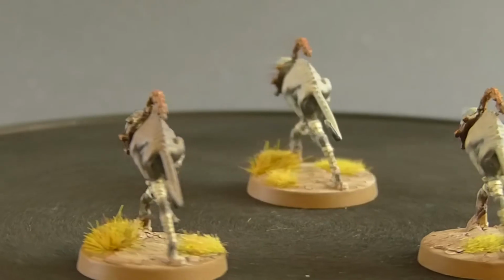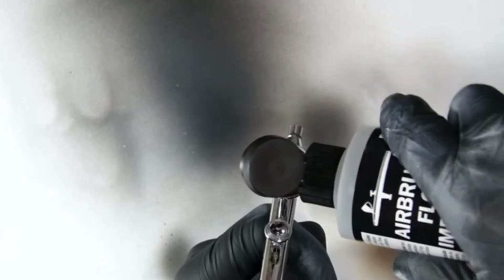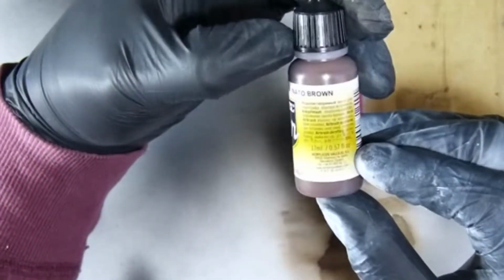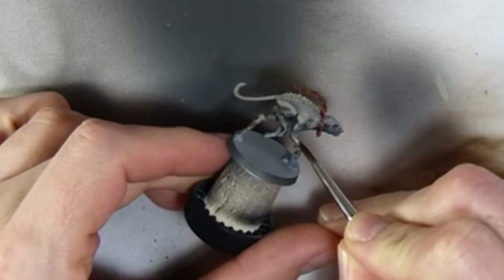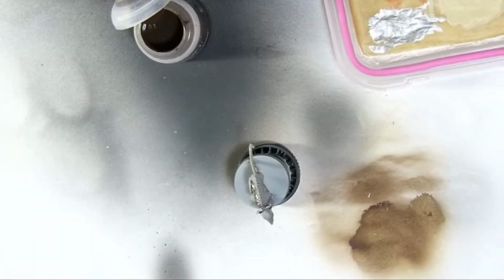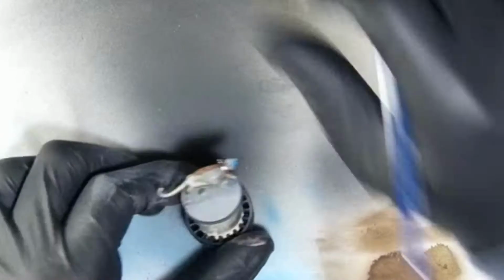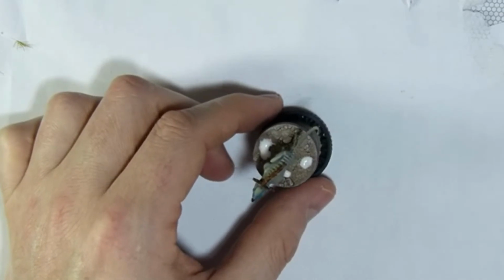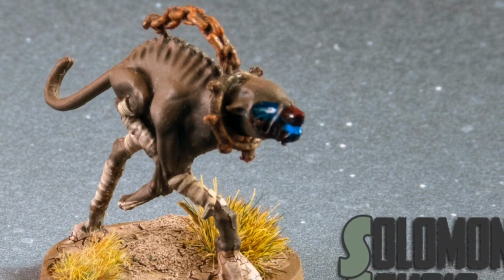Painting Mythic Battles Pantheon Infernal Hounds